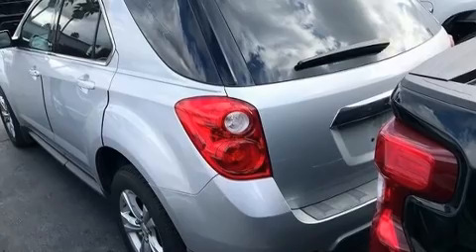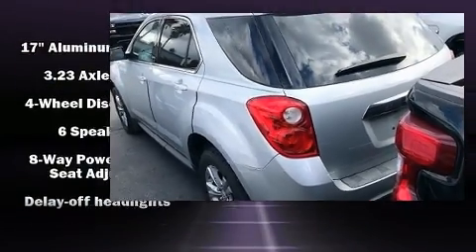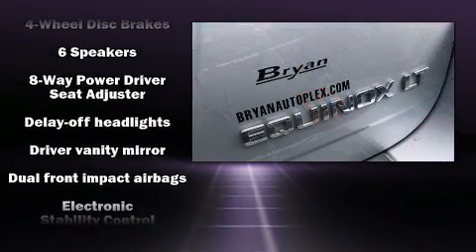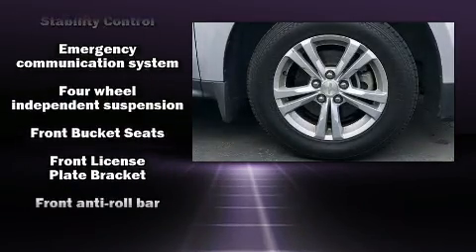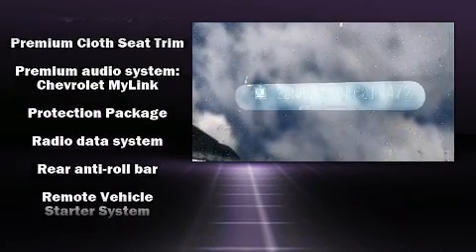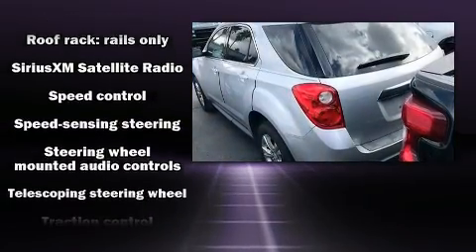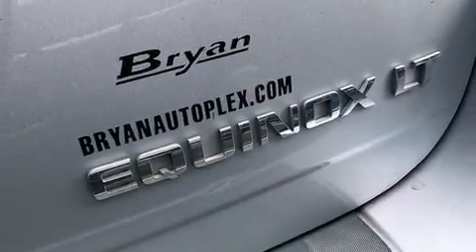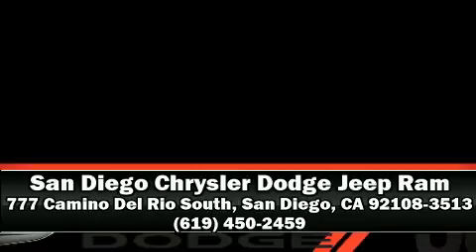2014 Chevrolet Equinox LT w/1LT in San Diego, CA 92108-3513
777 Camino Del Rio South

The 2014 Chevrolet Equinox. Smooth gearshifts are achieved thanks to the 2.4 liter 4 cylinder engine, and for added security, dynamic Stability Control supplements the drivetrain. Chevrolet prioritized practicality, efficiency, and style by including: 1-touch window functionality, a trip computer, fully automatic headlights, tilt steering wheel, power door mirrors, cruise control, and a split folding rear seat. In the event of a rollover collision, side curtain airbags provide additional protection for outboard seated passengers. A Carfax history report provides you peace of mind by detailing information related to past owners and service records. Our experienced sales staff is eager to share its knowledge and enthusiasm with you. We'd be happy to answer any questions that you may have. We are here to help you.